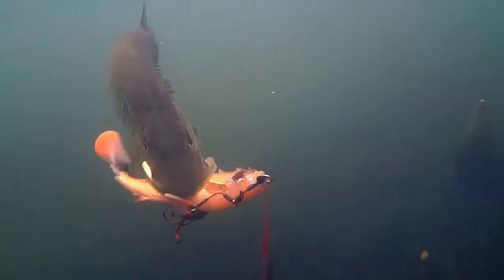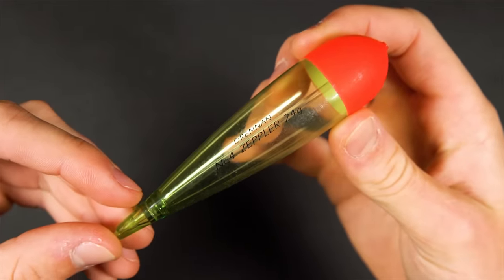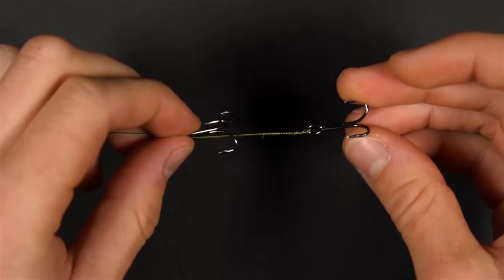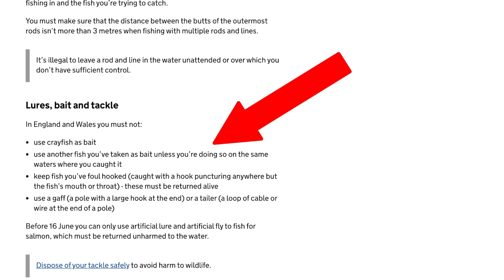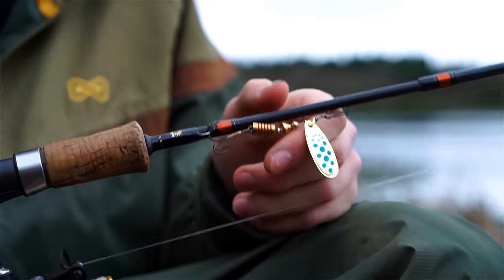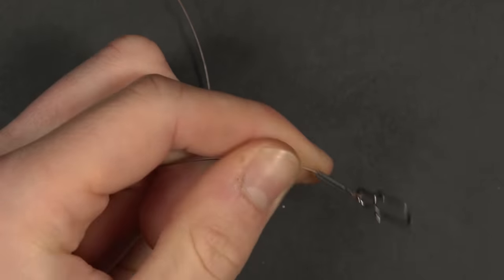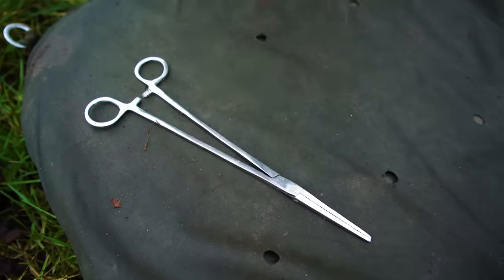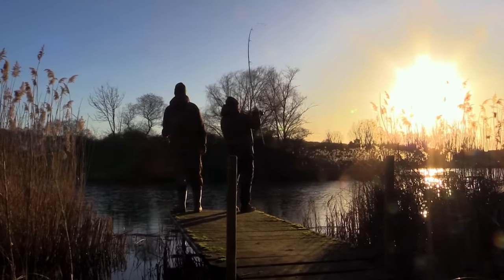A Beginners Guide To Pike Fishing - Tactics, Bait, Lures, Rigs, and Unhooking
Learn how to catch pike. This video covers rigs and baits, location and how to unhook pike.